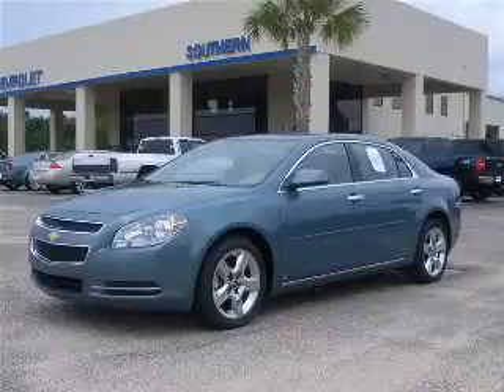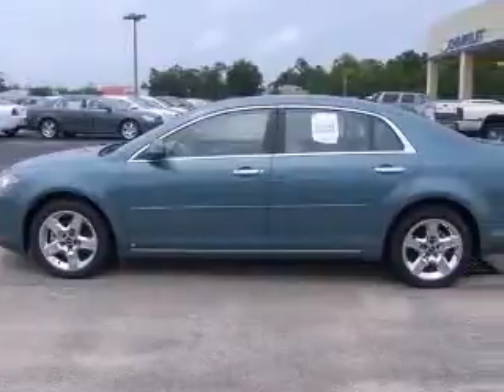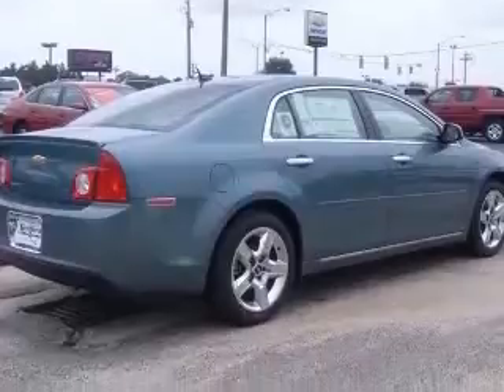2009 Chevrolet Malibu Foley AL Southern Chevrolet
Southern Chevrolet
2255 South McKenzie Street

2009 Chevrolet Malibu LT
Engine: L4, 2.4L, DOHC, MFI
Color: Sil